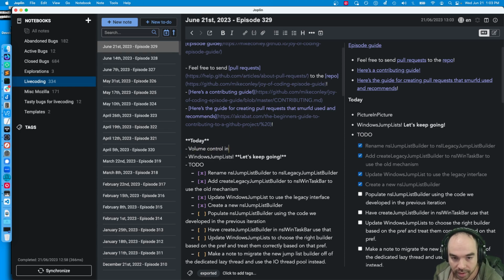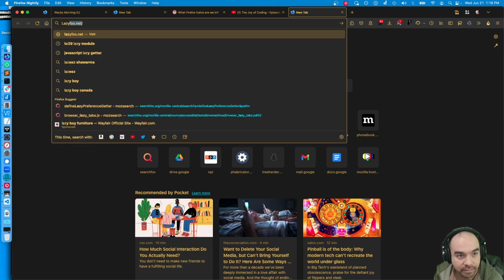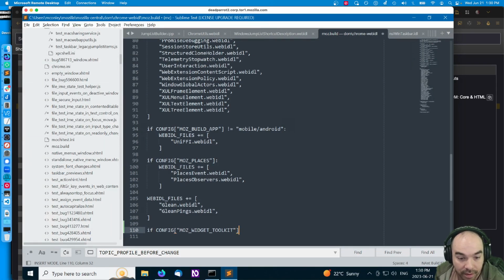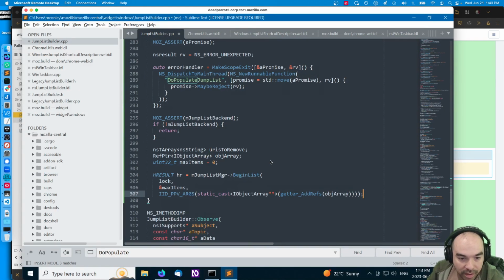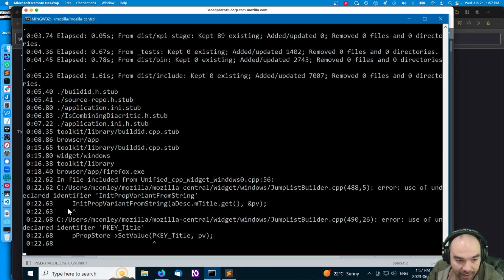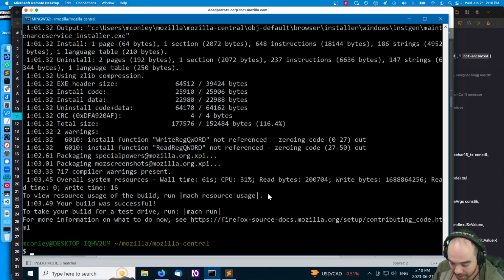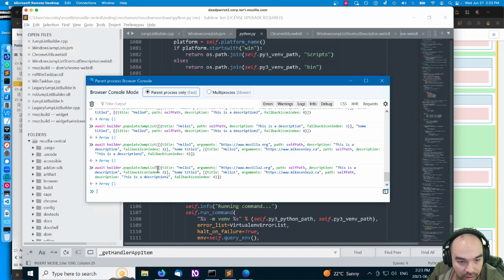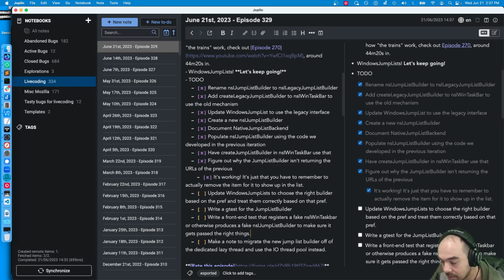The Joy of Coding - Episode 329